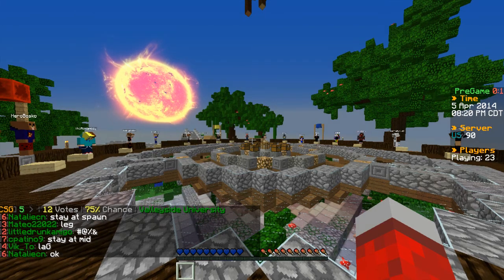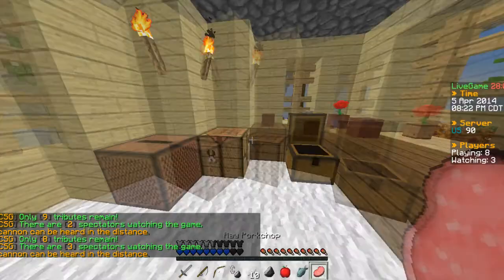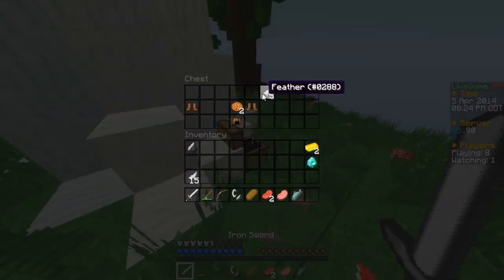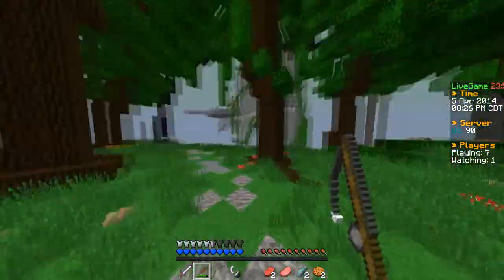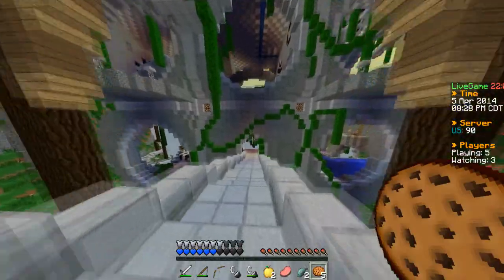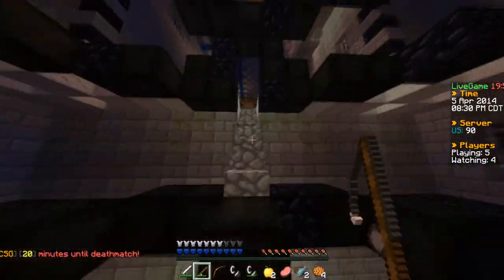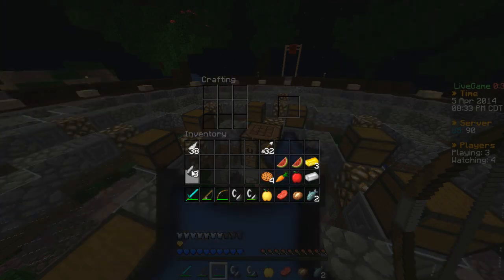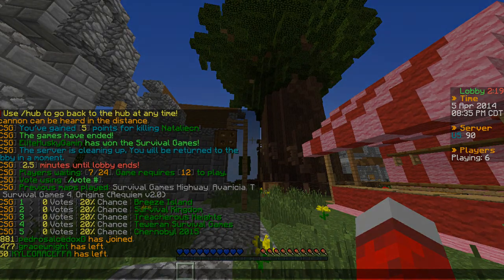Minecraft: Survival Games - E55 - Half A Heart!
Tags Dont Read!
ep50 marathon, marathon, 5 survival games, 10survival games, BajanCanadian ep50, bajancandian ep100, bajancanadian ep200,
bajancanadian hunger games, bajancanadian survival games, like,
grapeapplesauce sg 100, sg marathon, sg montage. survival games marathon, hunger games marathon, sg montage, hg montage